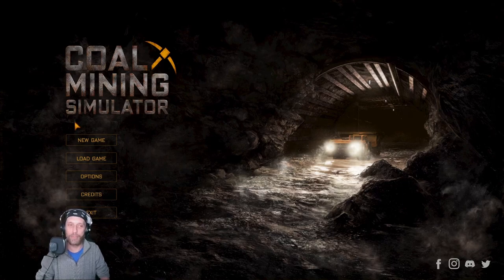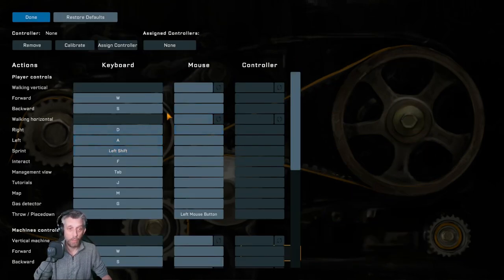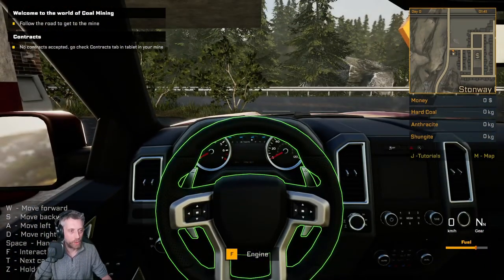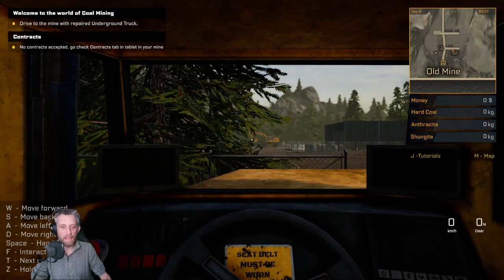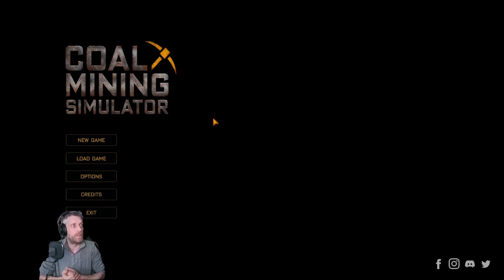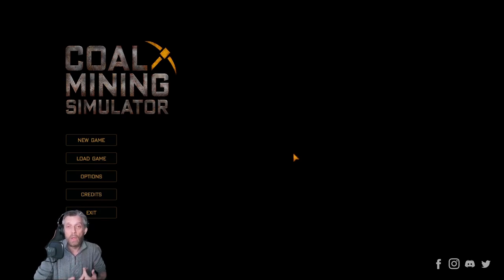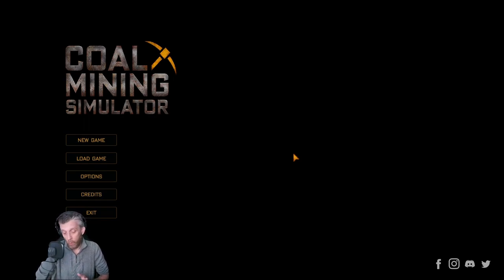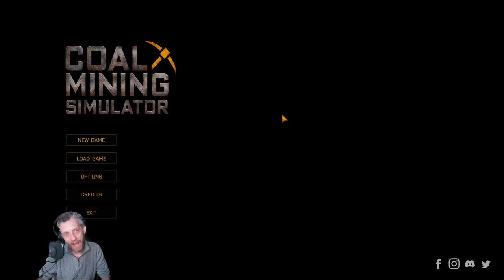Coal Mining Simulator Review: 5 months later, should you get this game?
Welcome to my very first review, and my chosen “victim” is going to be “Coal Mining Simulator”.

About Coal Mining Simulator as per the its Steam ): “Welcome to the world of coal mining. Start with almost nothing and get to the top; develop your mine, sell coal, buy new machines and avoid dangers in this “Sandbox” Simulator. (I can’t help but notice the pun here.

Coal Mining Simulator is developed and published by GamePlanet who have brought us also games like CyberTown & Split. Its initial release was in April of 2023 and it has since received a few updates to address bugs and introduce gameplay improvements, the last of which was at the end June of the same(this) year. Its total install weighs in at around 10 gigs with very reasonable System Requirements.